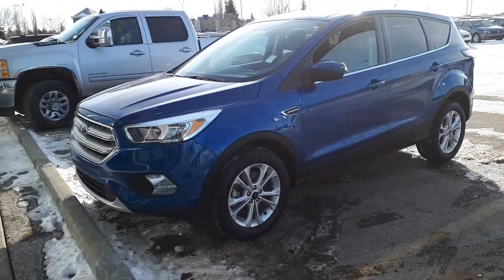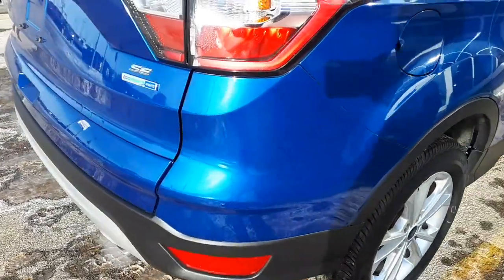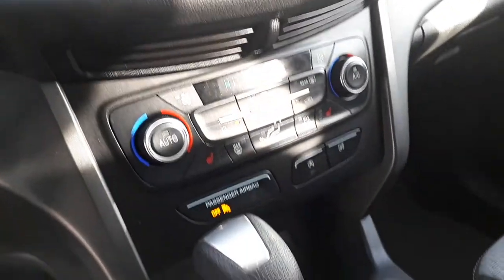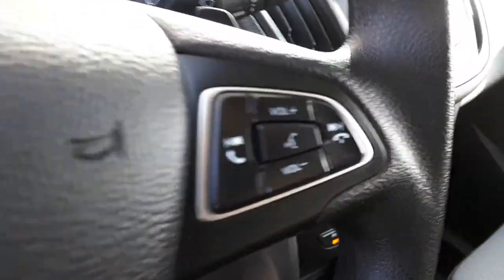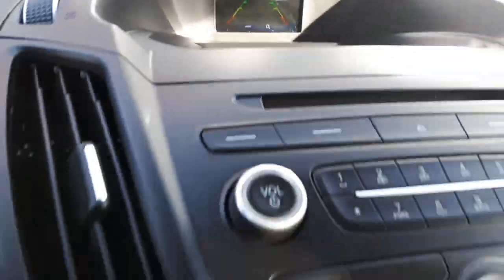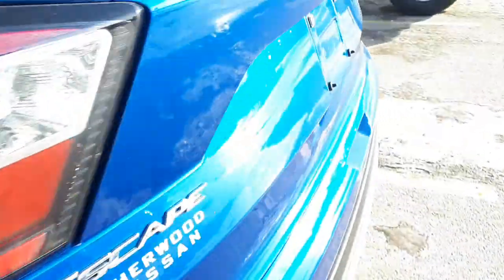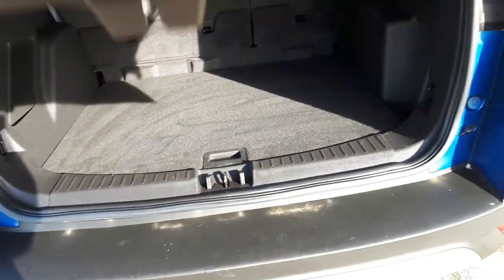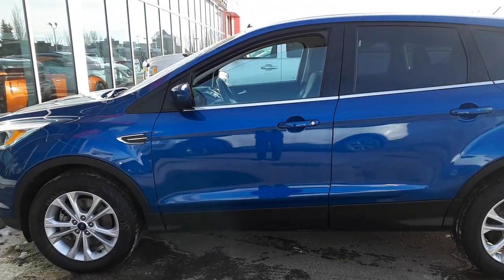2017 Ford Escape SE mj